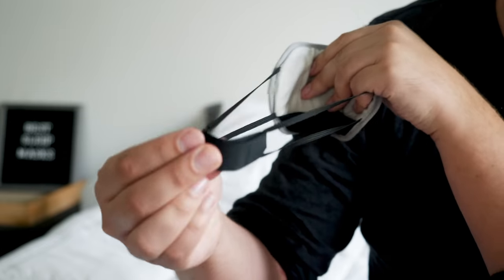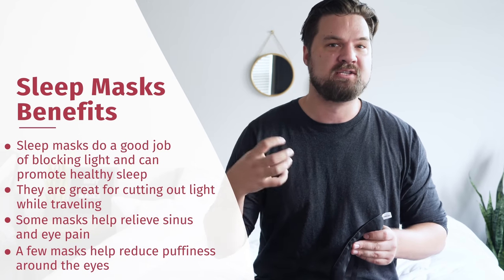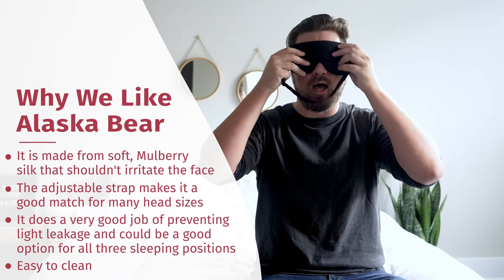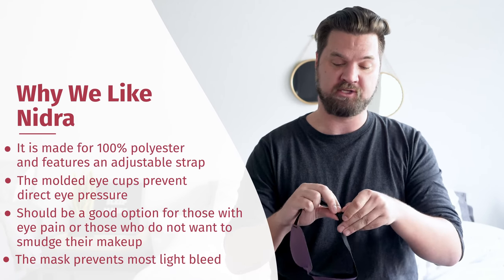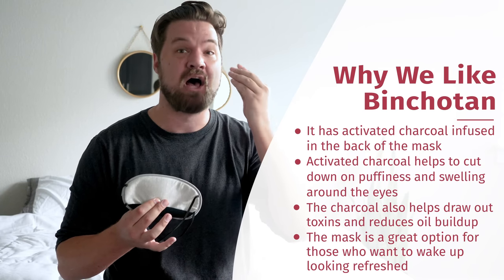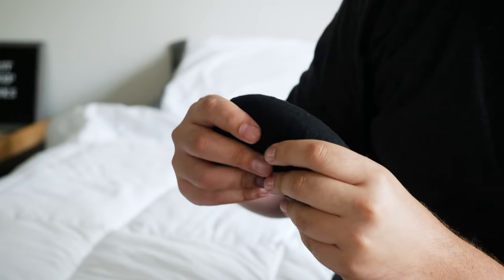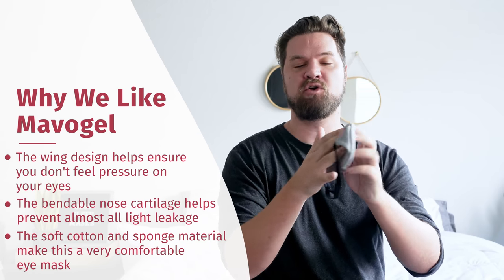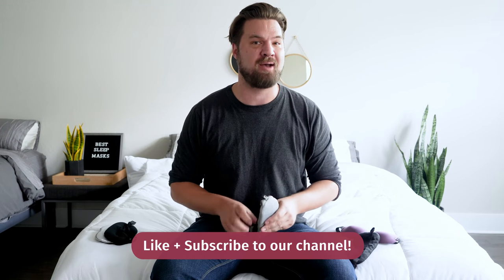5 Best Sleep Masks - Which Will You Choose?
⬇️Click the links below to get the BEST deals on these eye masks! ⬇️

✅ Alaska Bear

✅ Morihata Binchotan Activated Charcoal

There are so many reasons to get a sleep mask. You might want a sleep mask for travel, or you could just want to block out all the light in your bedroom.

You might need an eye mask for pain, or you could want one for cosmetic purposes.

I put together a list of the five best sleep masks. Whatever your reasons are for buying a sleep mask, one of these should work for you!

Are you looking for the BEST sleep mask?  First, check out our written list of our top sleep mask picks

We maintain an affiliate relationship with some of the products reviewed, which means we get a percentage of a sale if you click over from our site (at no cost to our viewers).

The Alaska Bear sleep mask is a great classic option. It is made of soft, Mulberry silk and feels very nice on the face. It is a great sleep mask for side sleepers, back sleepers, and stomach sleepers. If you want a classic eye mask, check out the Alaska Bear.

Do you wear make-up and like to take a nap during the day? If so, you should take a look at the Deep Rest Mask from Nidra. This sleep mask features molded eye cups that keep the mask from pressing on your eyes. It won’t smudge your make-up or exacerbate any eye pain you might have.

If you are looking for a cosmetic eye mask, the Morihata Binchotan Activated Charcoal Eye Mask should work for you. As the name suggests, it contains activated charcoal in its fabric. This can reduce puffiness around your eyes and even draw out oil and dirt from your skin.

For those who struggle with eye pain, sinus pain, or migraines, the IMAK Eye Pillow is a great choice. It is a heavier eye mask that contains ergoBeads. These massage the eye area and could alleviate your pain. The mask even applies deep tissue pressure, which could reduce mental stress.

Finally, if you really want a sleep mask to block out all the light, the Mavogel should be at the top of your list. The Mavogel Sleep Mask is thick, soft, and blocks out nearly all light. It also features a bendable cartilage strip near the nose. This should keep light from entering there.

So, which of these sleep masks is right for you?

Bear Mattress Coupon - Click the link to save up to 35% and get $325 worth of FREE accessories!

0:00 Introduction
1:31 Alaska Bear Best Sleep Masks
3:14 Nidra Deep Rest Best Sleep Masks
4:07 Binchotan Charcoal Best Sleep Masks
4:56 IMAK Eye Pillow Best Sleep Masks
6:06 Mavogel Best Sleep Masks